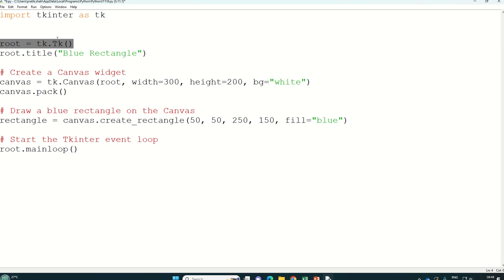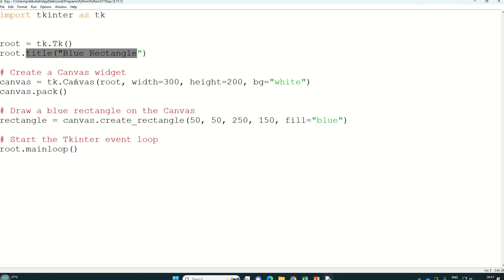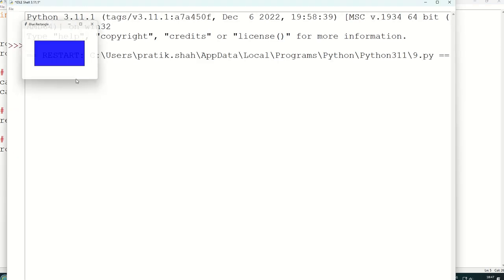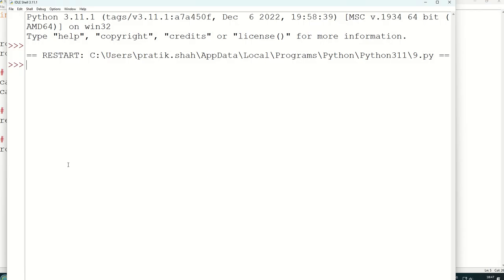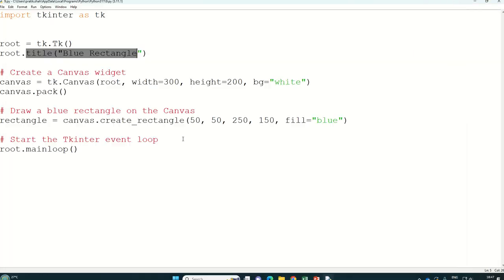Tkinter Part- 15|Introduction to canvas and blue rectangle in Tkinter python with example|MUST WATCH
root = tk.Tk()
root.title("Blue Rectangle")

# Create a Canvas widget
canvas = tk.Canvas(root, width=300, height=200, bg="white")
canvas.pack()

# Draw a blue rectangle on the Canvas
rectangle = canvas.create_rectangle(50, 50, 250, 150, fill="blue")

# Start the Tkinter event loop
root.mainloop()